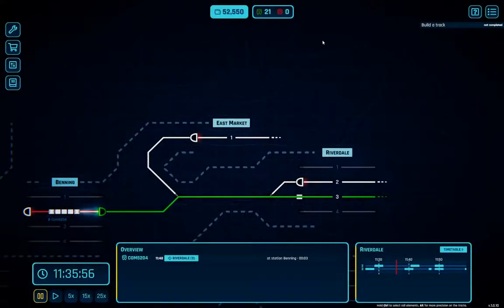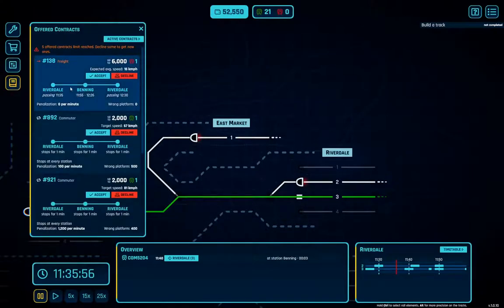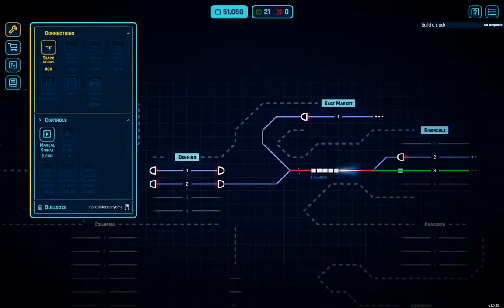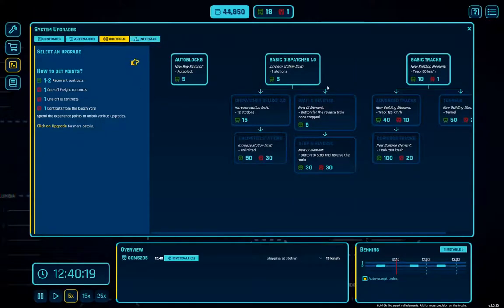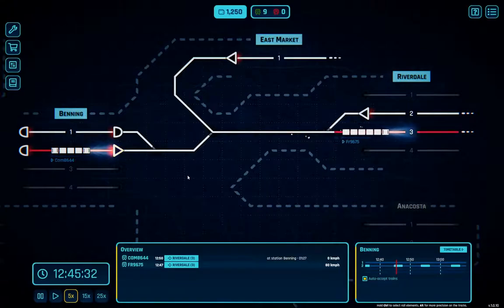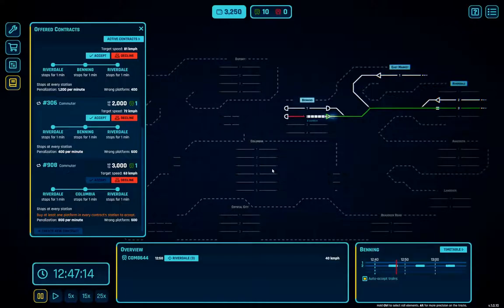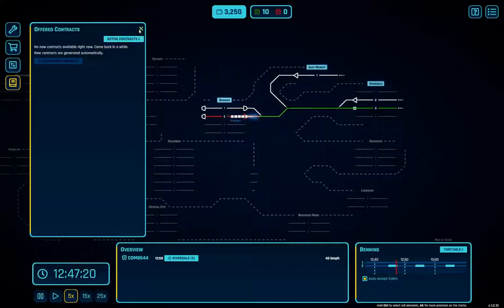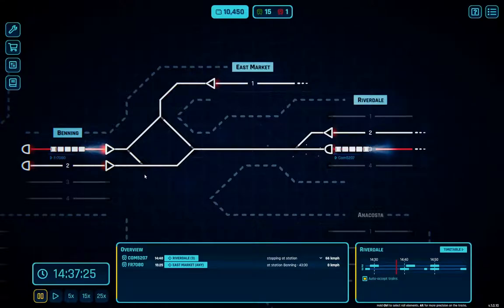Washington Part 2 | Rail Route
It's a second part! Yay! There may be some sort of progress toward something functional. Maybe. Who knows. I mean, we're basically running a signal box, right?